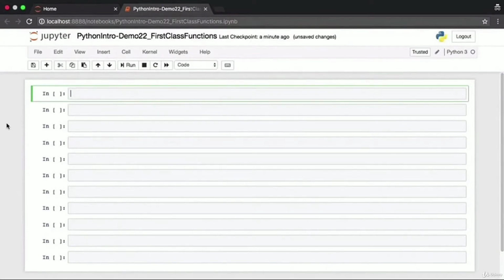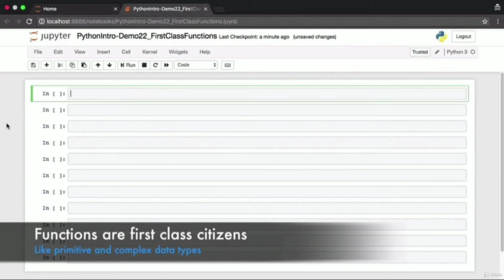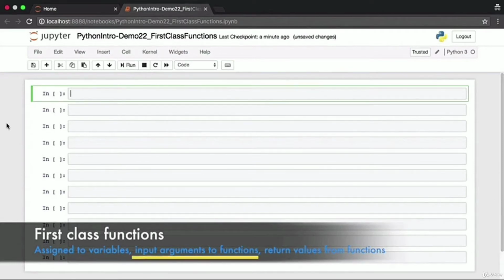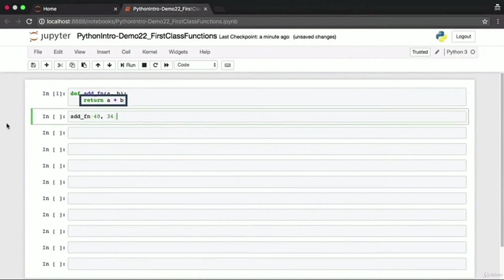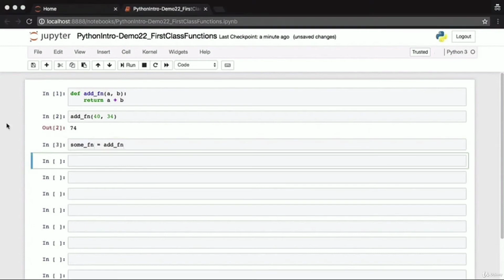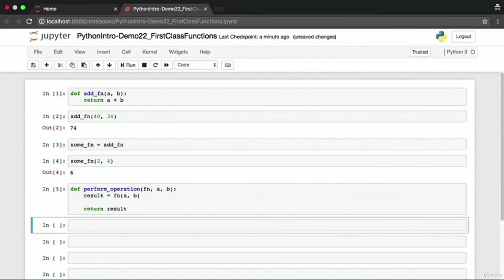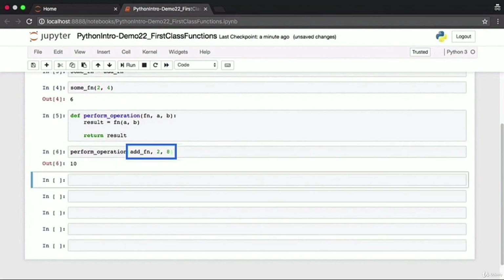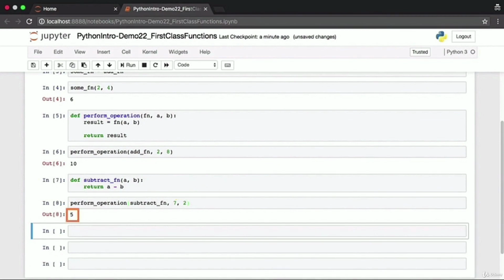ML Tutorial 22 - FIRST CLASS FUNCTION